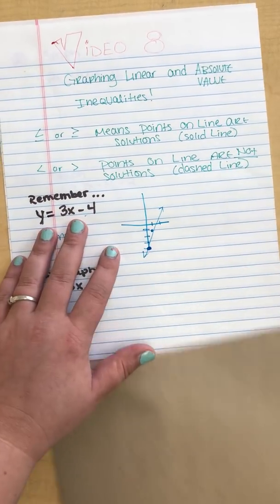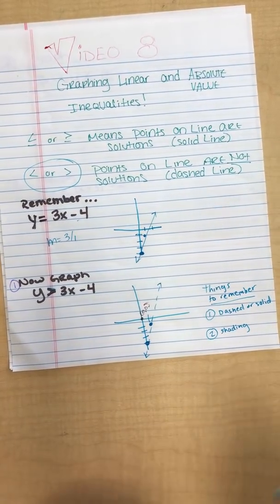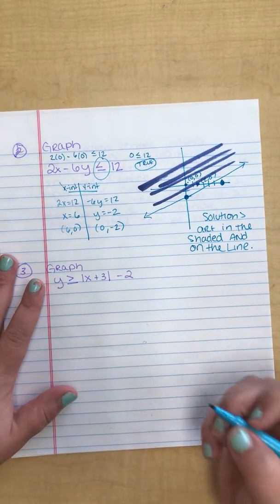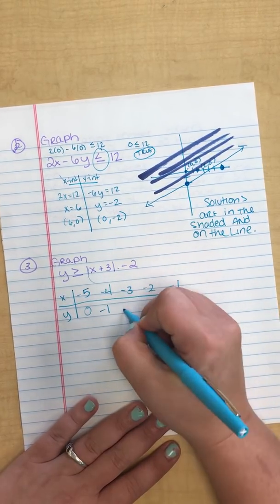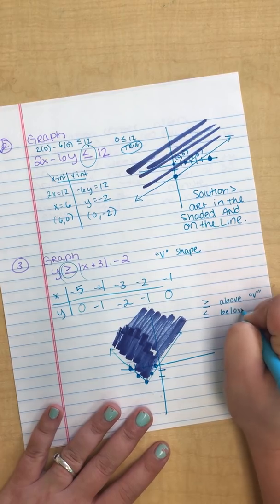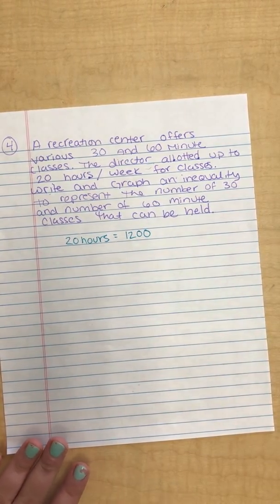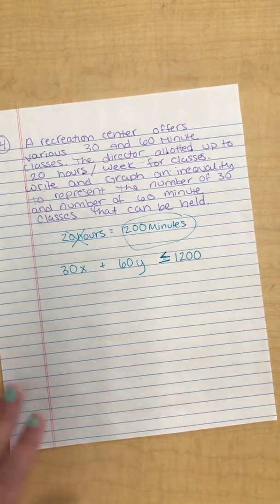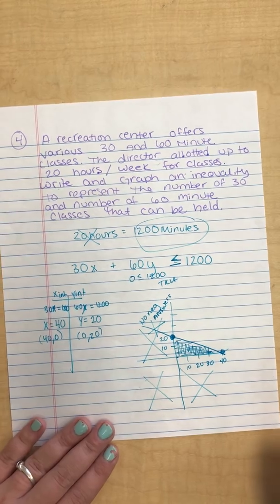Video 8 - Graphing Linear and Absolute Value Inequalities